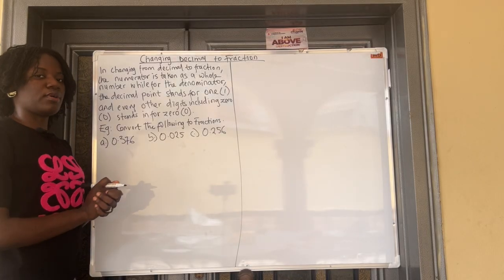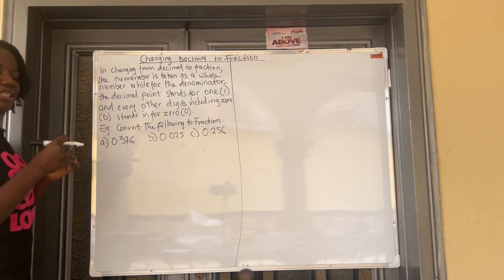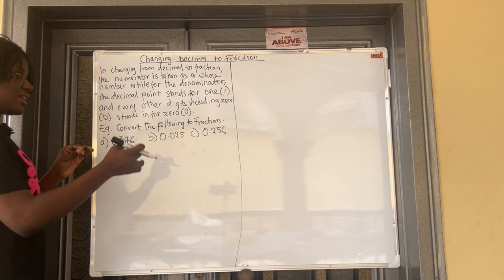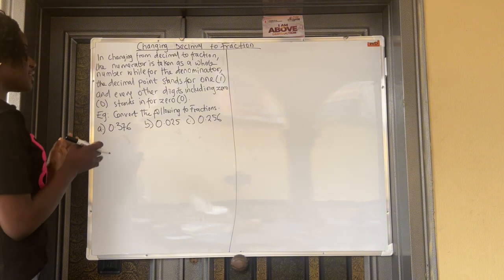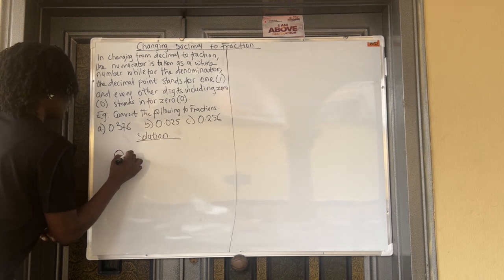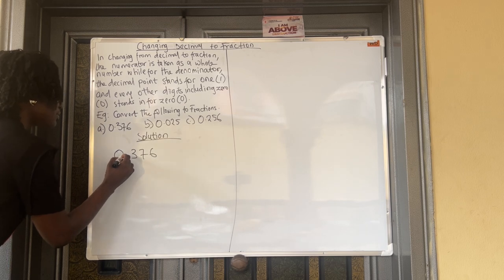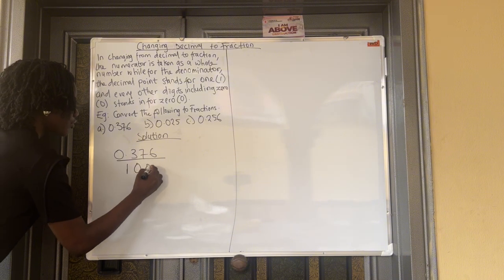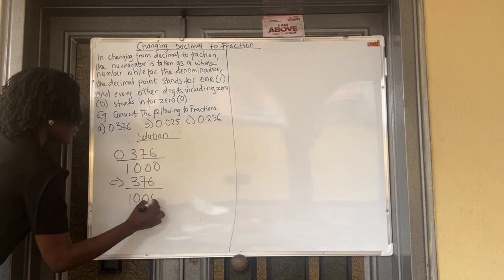Decimals to Fractions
Learn how to easily convert decimals to fractions with a clear step-by-step.
This quick math tutorial will help you understand the process of turning any decimal into a fraction in the simplest way possible.

📘 What you’ll learn:

How to write a decimal as a fraction
Step-by-step conversion
Tips to simplify fractions

Perfect for high school students, undergraduate level, teachers, and anyone who wants to improve their math skills!